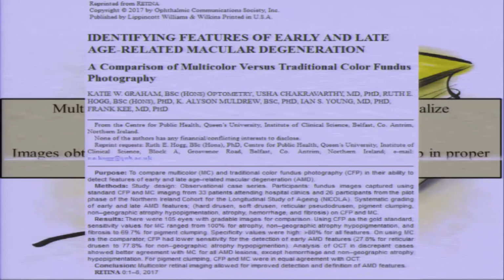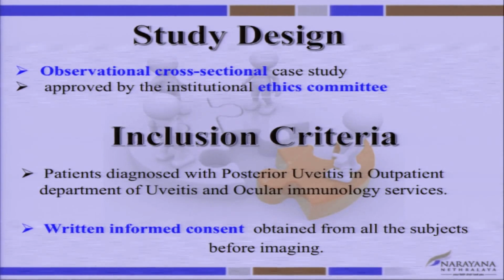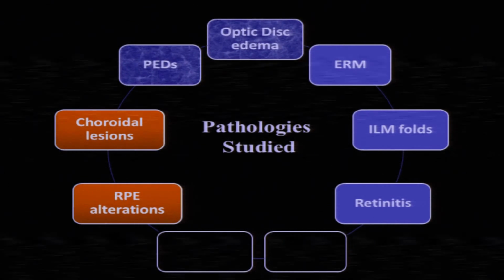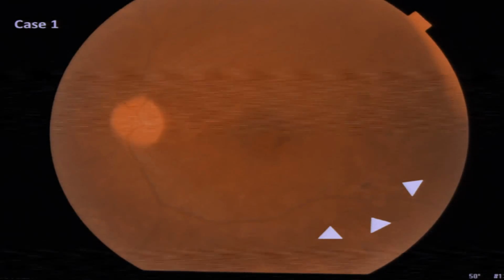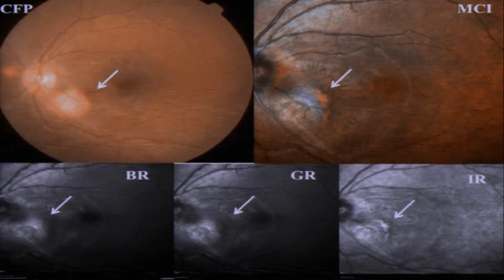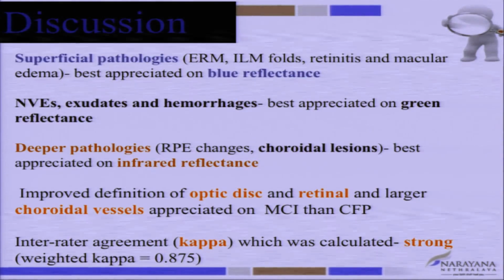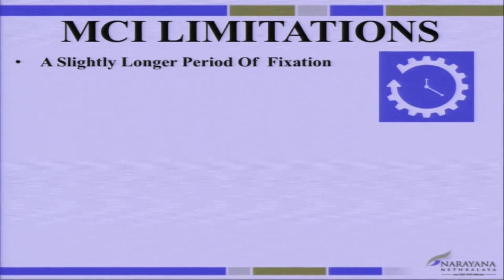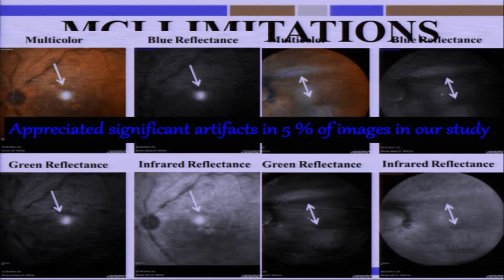AIOC2018 - FP1093 - Inflammation - Topic - "Role of Multi Colour Imaging....."